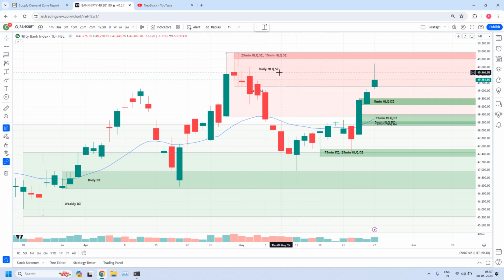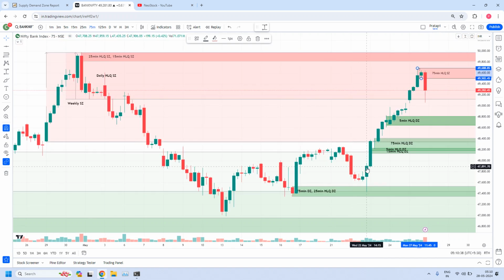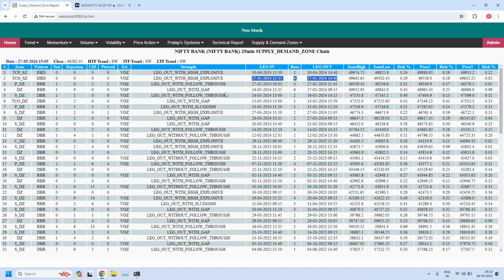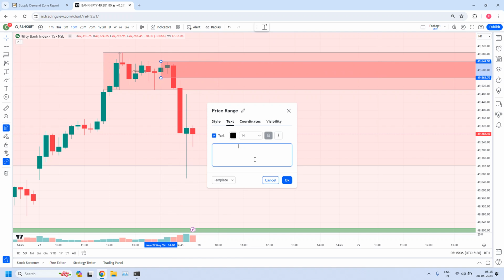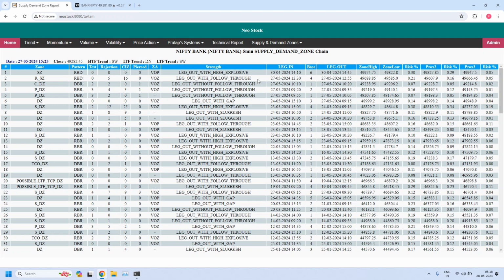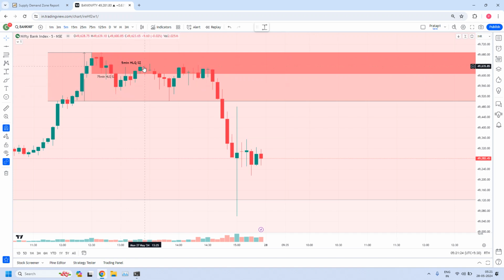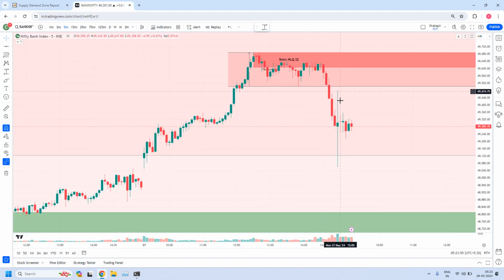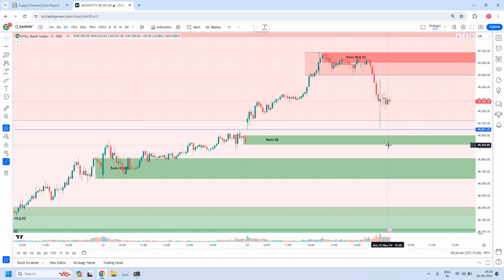BANKNIFTY Analysis as per Supply Demand Zone (28-May-2024)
1. BANKNIFTY chart analysis
2. BANKNIFTY Supply Demand Zone Chain for 75min, 25min, 15min and 5min timeframes